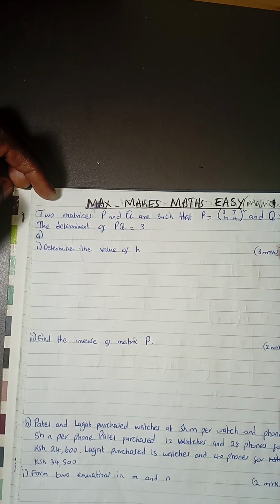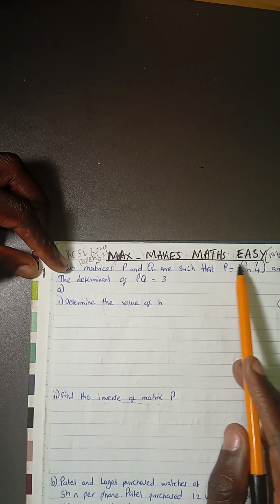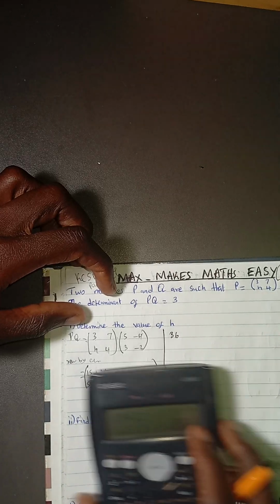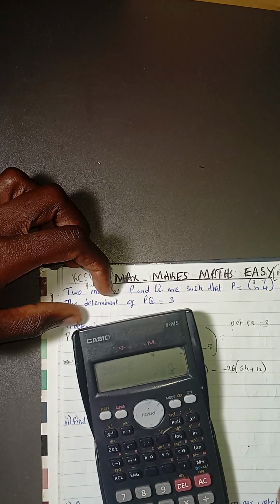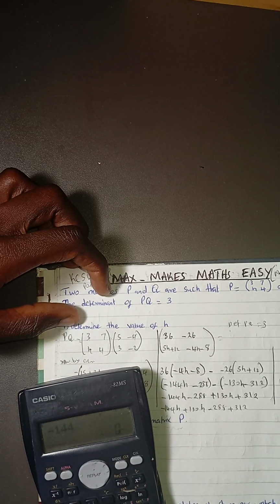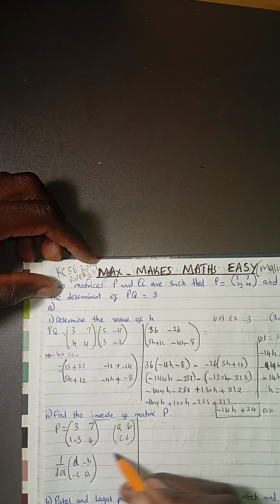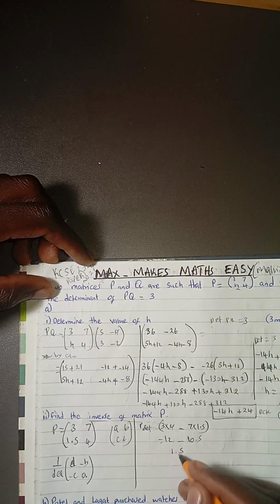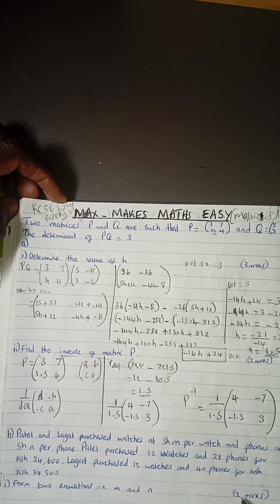MATRICES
MATRICES KCSE 2024 paper 1
Section B   No.21